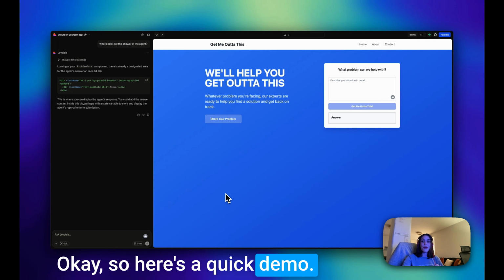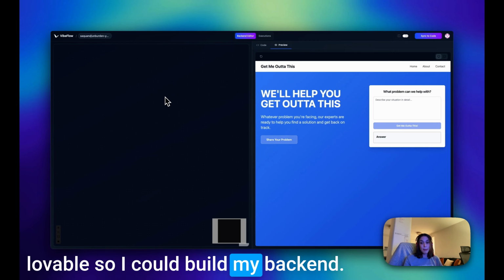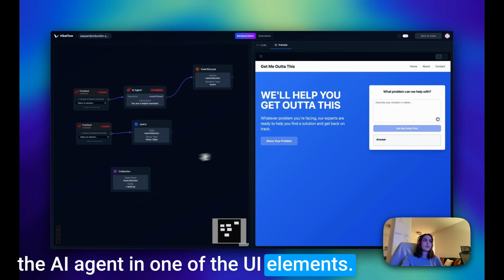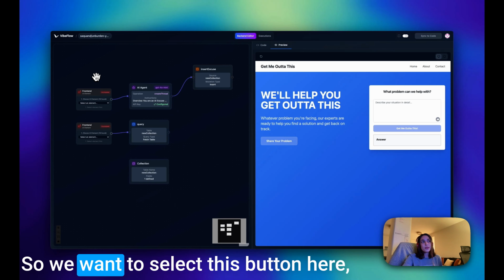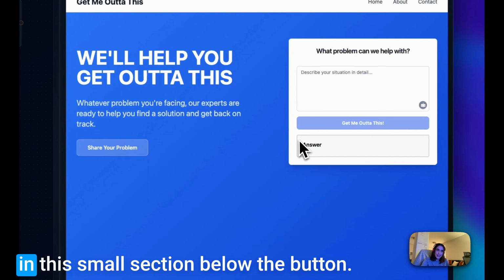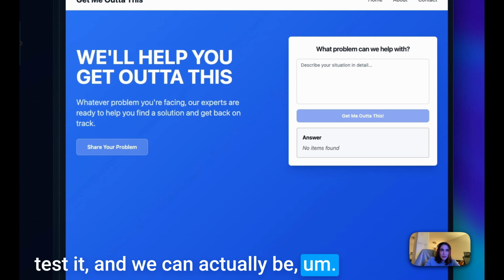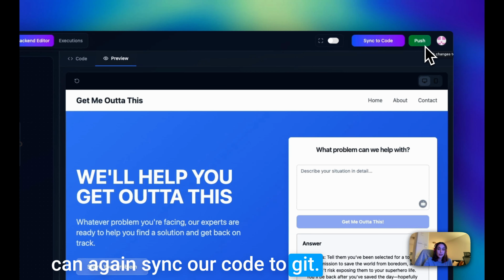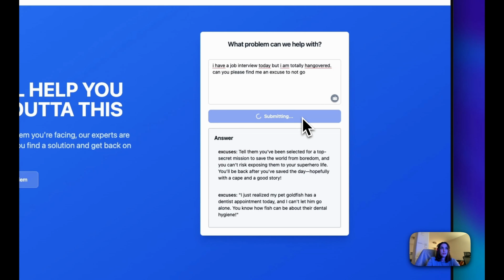I added an AI Agent to my Lovable apps in 5 minutes with VibeFlow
🔥 Get early access to VibeFlow - the backend builder that actually ships code

In this tutorial, I'll show you how to turn your Lovable frontend into a full-stack powerhouse using VibeFlow.

🔹 What You'll Discover:
✅ Building real backend logic in a visual canvas
✅ Deploying AI agents
✅ Going from prototype to shipped product in 5 minutes

💡 The Problem: Lovable builds amazing frontends, but you're still stuck figuring out the backend. Database connections, AI integrations, business logic - you end up in a maze of tutorials and duct-tape solutions.

📌 Timeline Highlights:
0:00 - The Lovable limitation: nice UI, no backend
0:30 - Import your lovable app in VibeFlow visual canvas: database + AI agent in one flow
1:15 - Configuring the AI agent in VibeFlow (prompt + API key)
1:30 - Frontend connection: button triggers, text input flows
2:12 - The magic moment: sync to code in seconds
2:45 - Live test: "Get me out of this" excuse generator works!
3:15 - Full circle: changes sync back to Lovable automatically

VibeFlow completes the stack.

Prompt used for the agent node:
Overview
"You are an AI Excuse Generator. Your job is to create clever, creative and context-appropriate excuses that someone could use to avoid or get out of a situation. Keep your responses concise and under 100 words.
Output:
-Only return the excuse
-Add a touch of humor to the excuses"

Prompt used for the UI generation:
"help me create a web app called ’Get Me Outta This” where a user can submit a problem they’re having. Use the image as design inspiration."